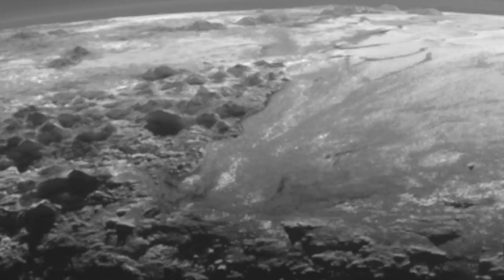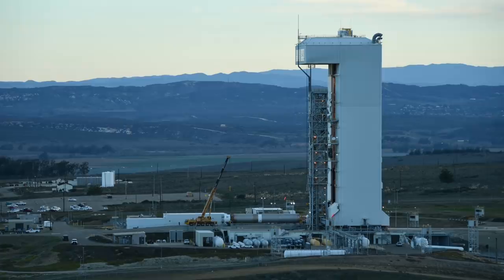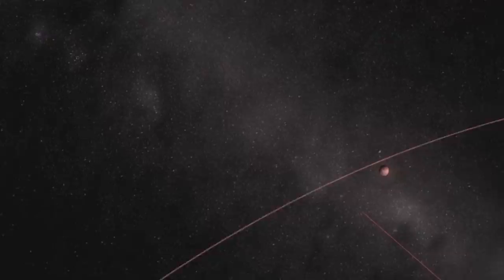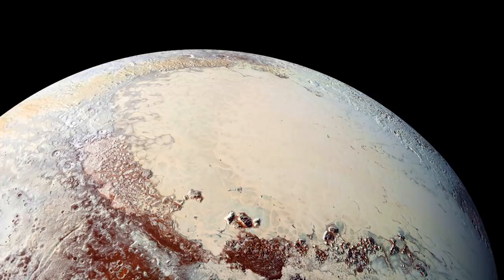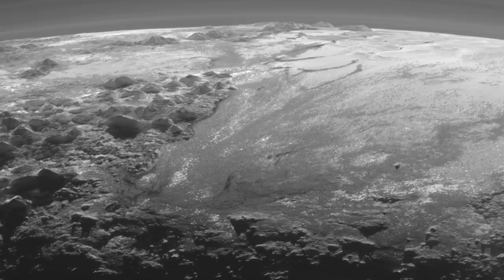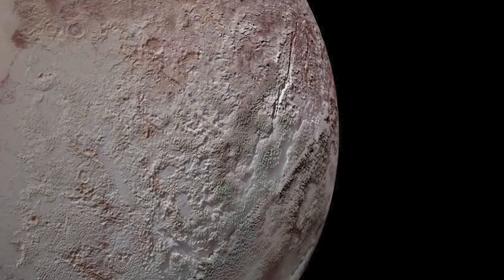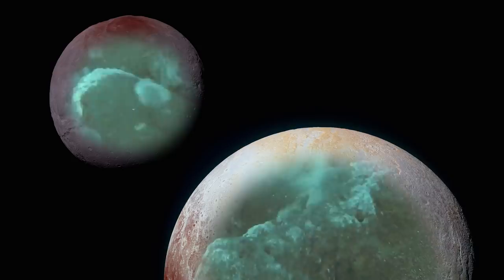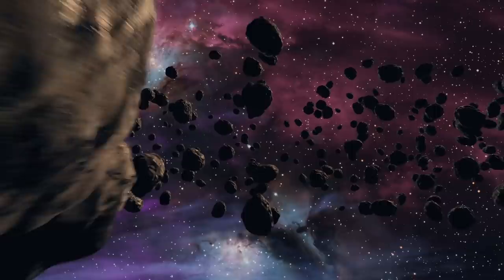New Horizons Found Something Strange on Pluto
New Horizons found lots of interesting things about the previously unexplored Pluto. The former planet is home to ice-mountains floating in nitrogen, methane-ice towers as big as sky scrapers and maybe even a subsurface ocean!

It's moon, Charon, was also explored by New Horizons and has some strange features. Nix, Hydra, Kerberos and Stix were chartered by the probe.

After studying the Pluto system, New Horizons blasted off into the Kupier belt, to study Ultima Thule. New Horizons is still going, nearing the edge of the solar system.

Credit: NASA/JPL/Galileo/Universities